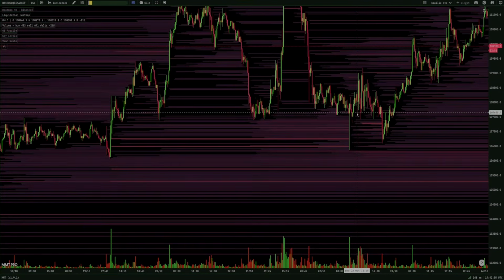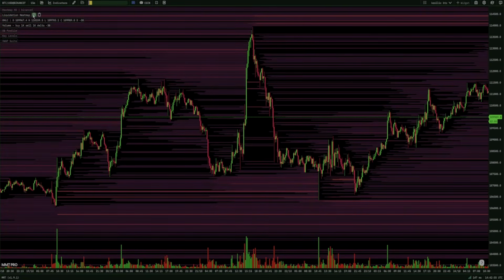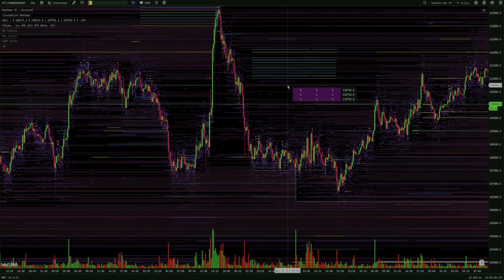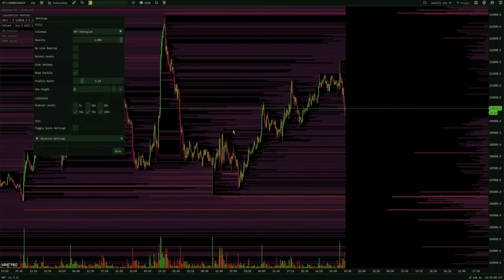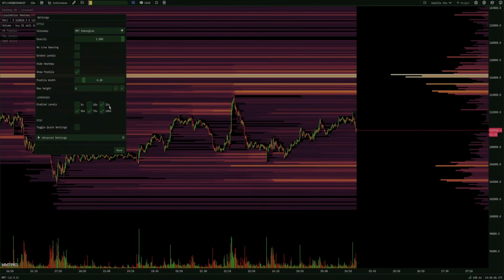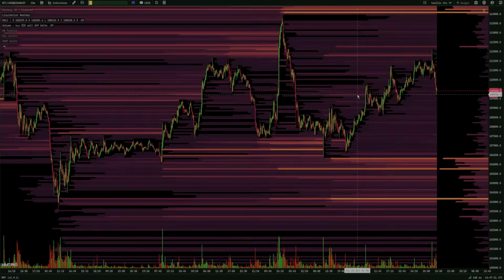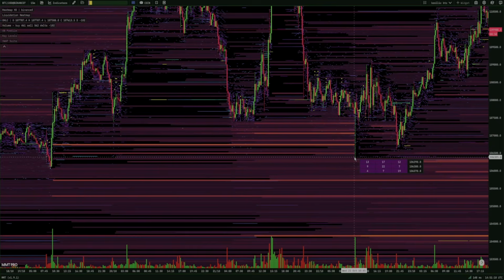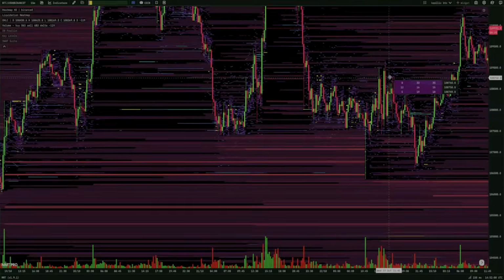Liquidation Heatmaps: Spotting Forced Moves & Trap Zones in Real Time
Liquidation heatmaps show where traders are most vulnerable and where forced moves are likely to start. In this video, we break down how to read liquidation heatmaps in real time, identify trap zones, and anticipate squeezes and fast price reactions driven by forced positioning.

👍 Like the stream if you found value, helps us reach others who want to trade at the next level.